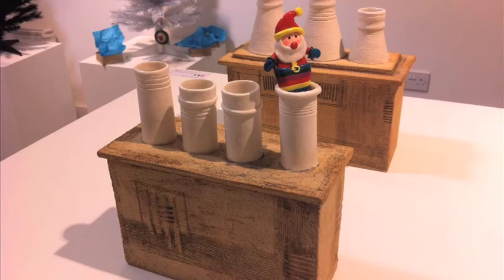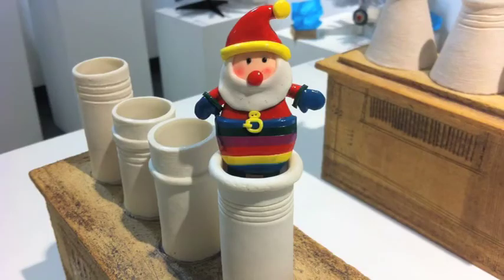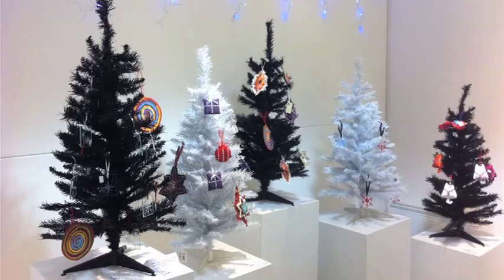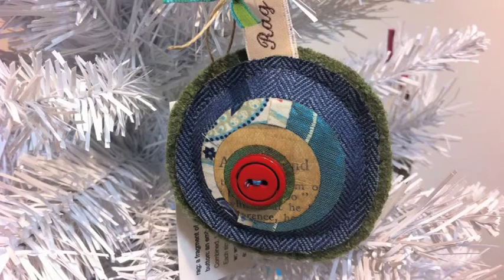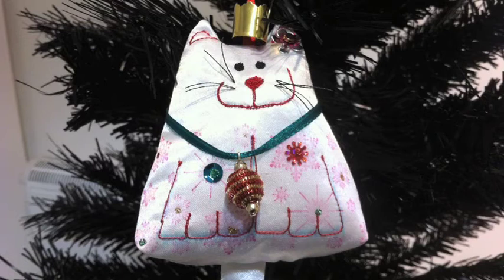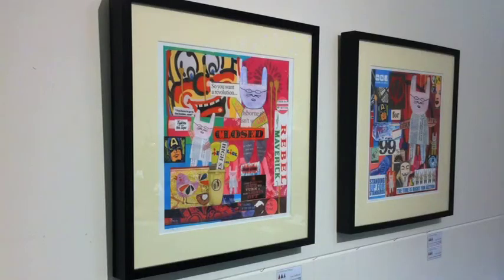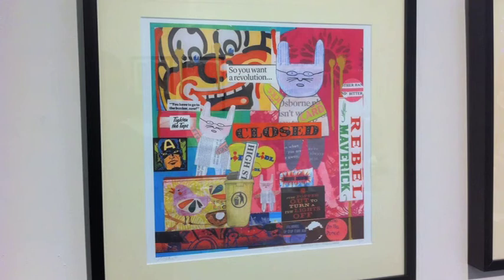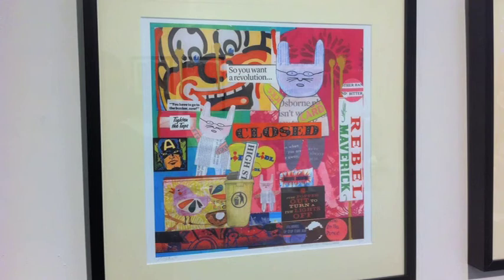Space Craft Christmas Exhibition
Rachel McKnight, artist and volunteer at the Space Craft gallery in Belfast, discusses some of the work on show in their annual Christmas exhibition. Film by Culture Northern Ireland.